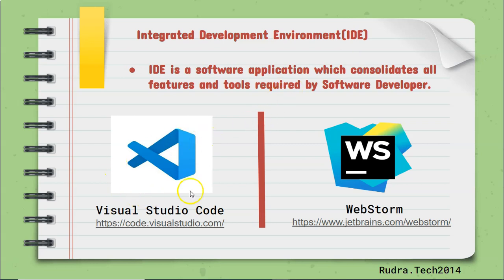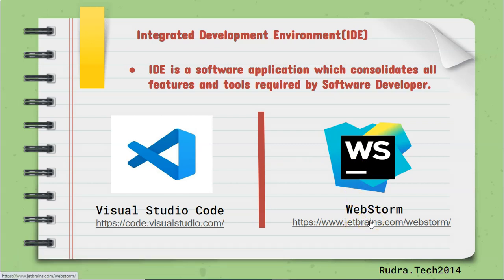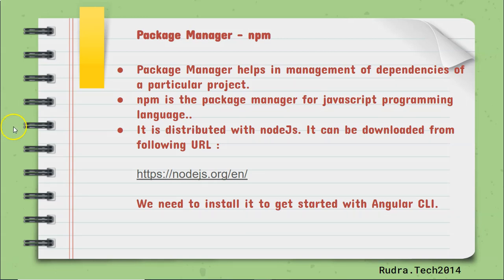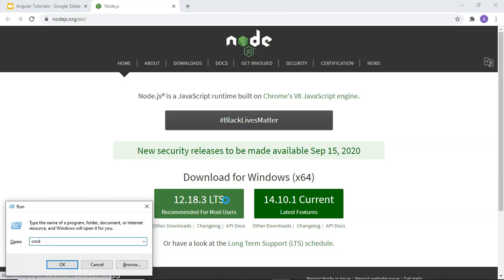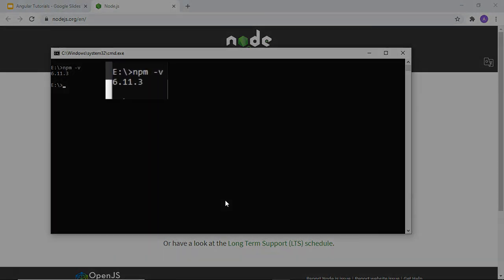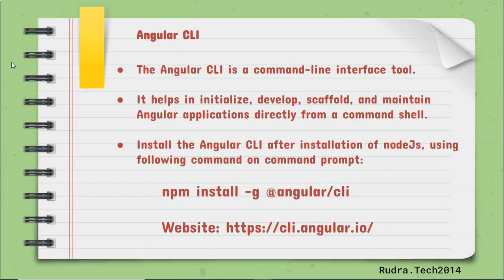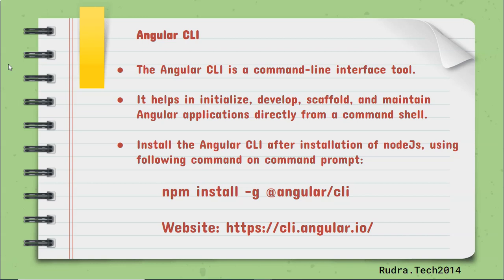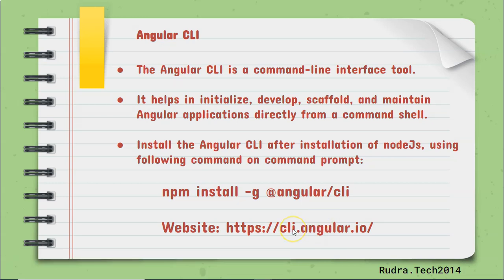Chapter 2.1 Angular Installation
In this video we have discussed about:
Integrated Development Environment(IDE)
Package Manager: npm
Angular CLI